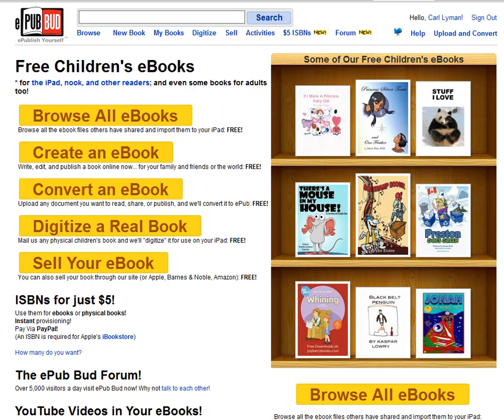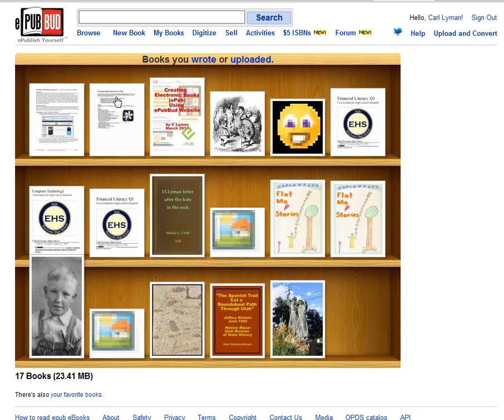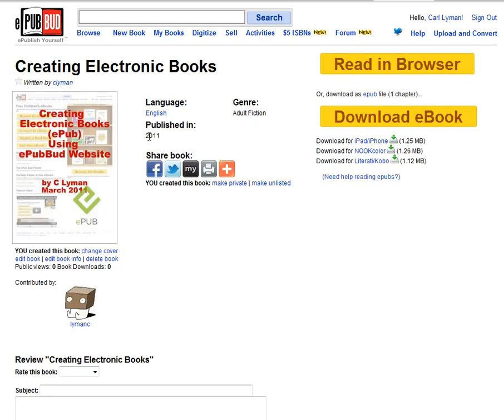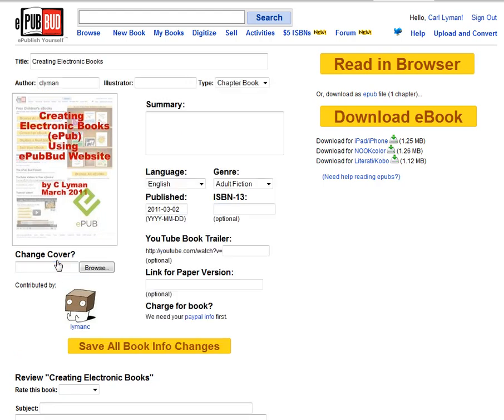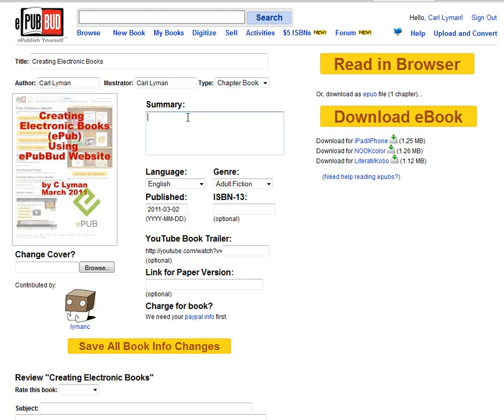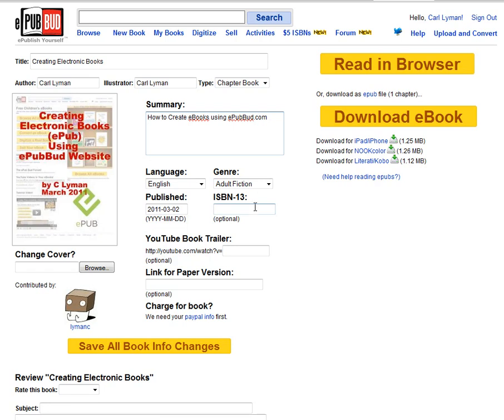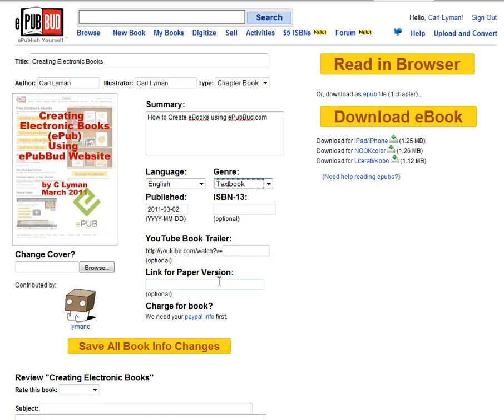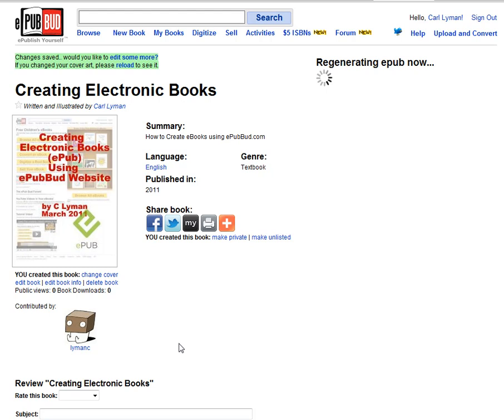ePubBud - How to Edit the Book Information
ePubBud
The cover page for an uploaded document is the first graphic in the document. If the first is picture is what you want for the cover you will not need to use the "change cover" option. If you want to change the cover later on you can always use it to change the cover image.
The third option is "edit book info". Update the information for your book. This information can be edited and changed at anytime. Be sure to click the yellow "Save All Book Info Changes" button before you navigate away from the page.